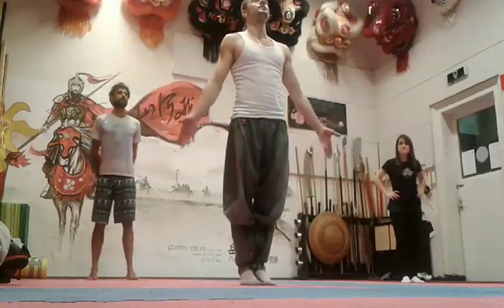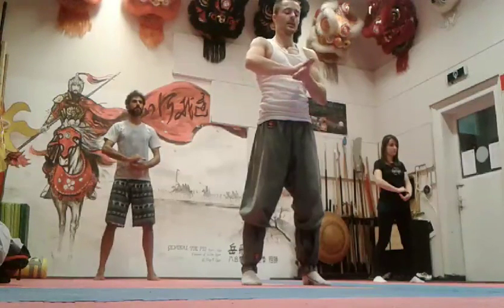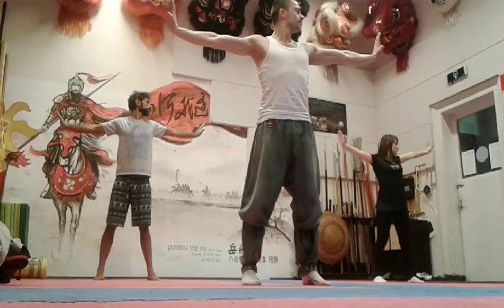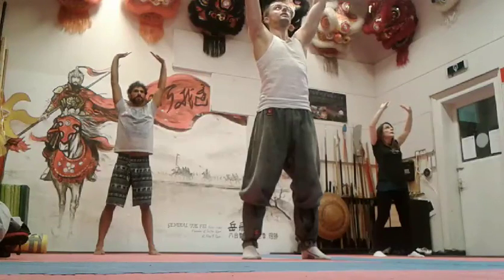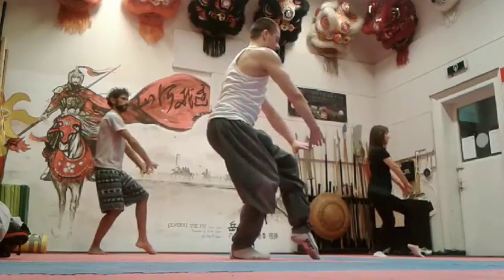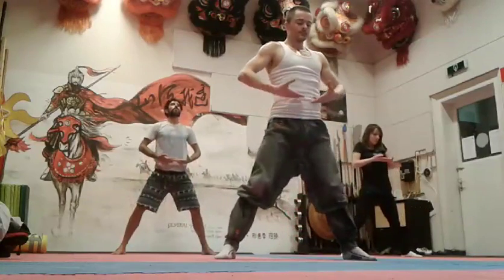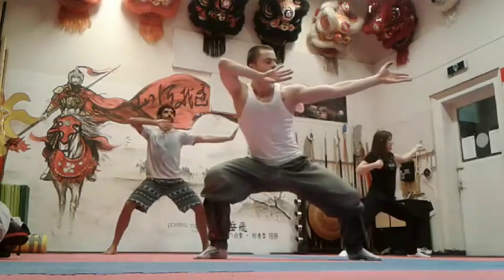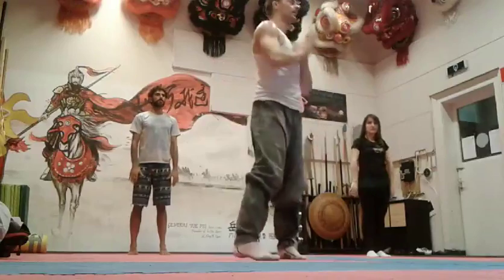My Kung Fu Class years ago